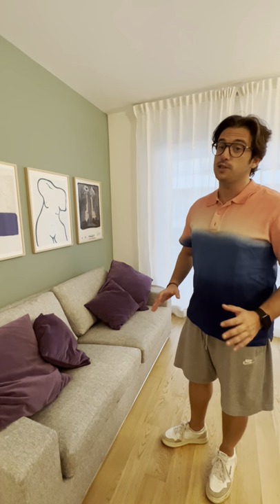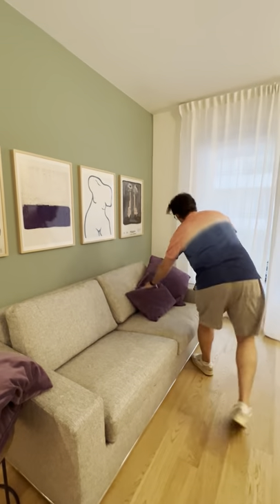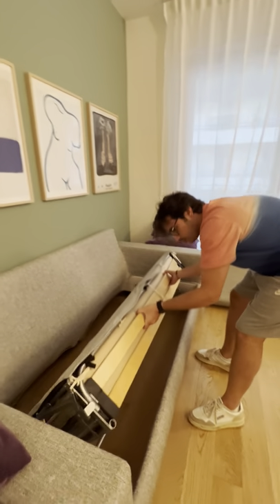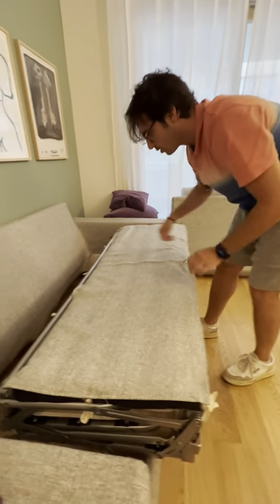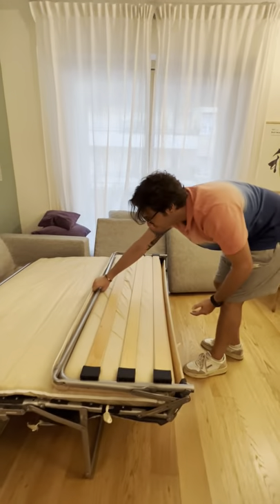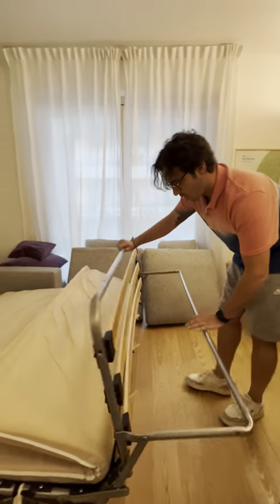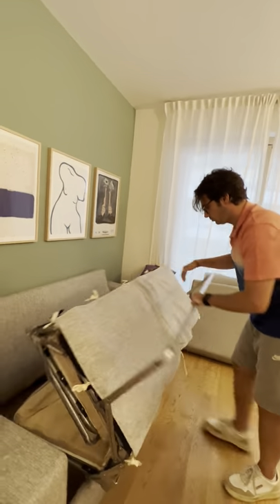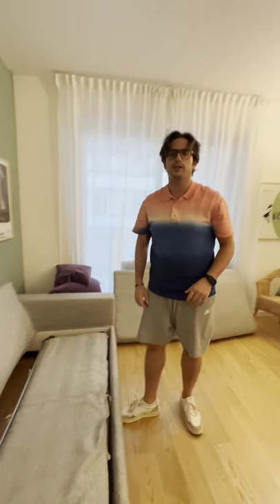Masera 6 apt - How to: sofa bed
A short video by the co-host Michele about how to open and close the sofa bed in Masera 6 apt.